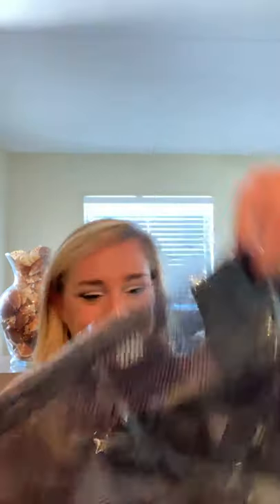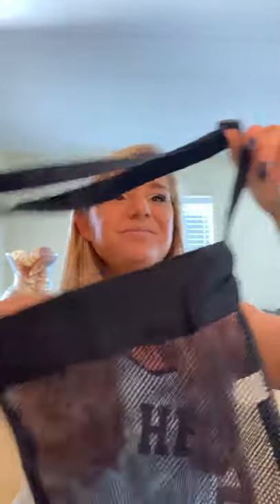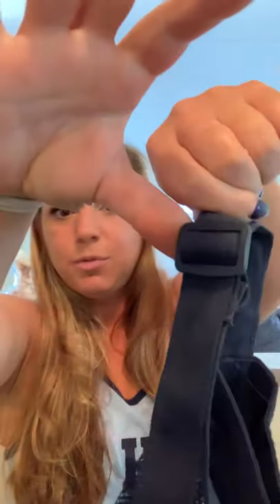Getting prepared for upcoming shelling trip!